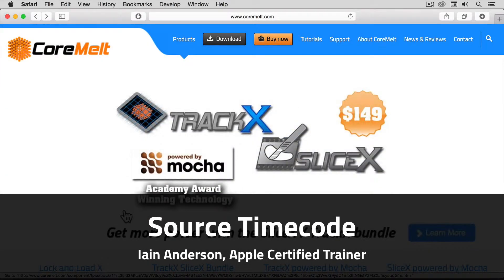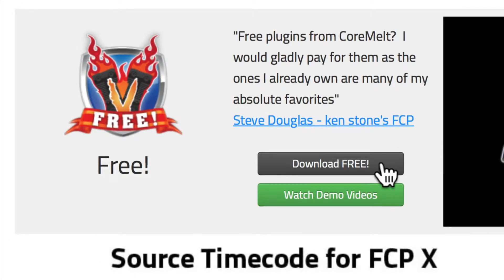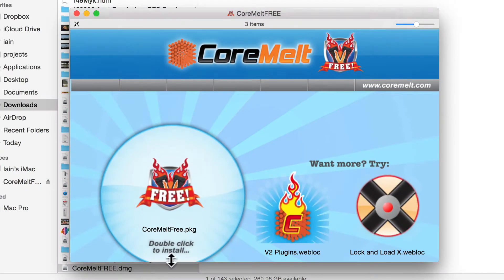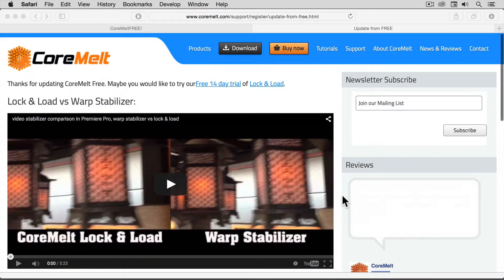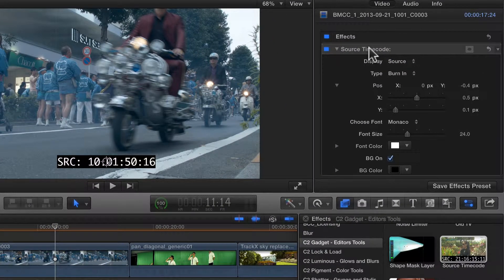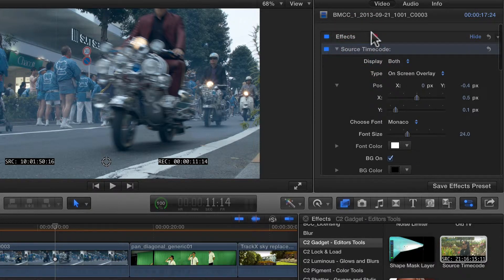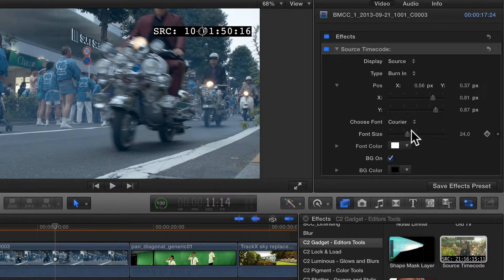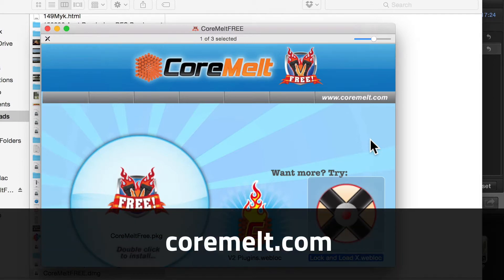Free Source Timecode Plugin for FCP X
FCP X does not have the option to burn in source timecode into a clip. This is often needed for dailies or for sending preview versions to producers or clients. This free plugin from CoreMelt will allow you to burn in source timecode into the clip easily and export it.